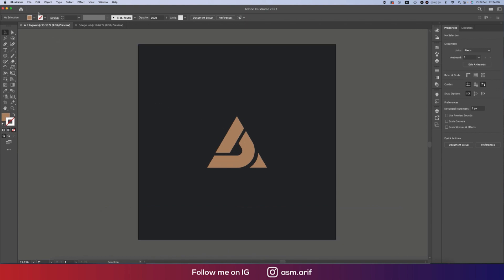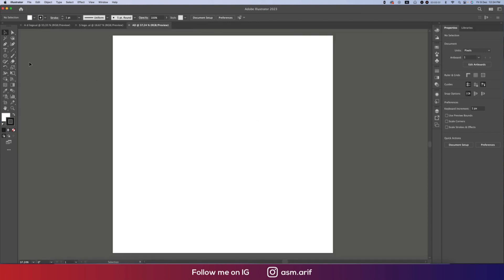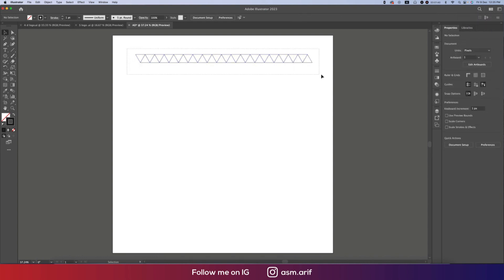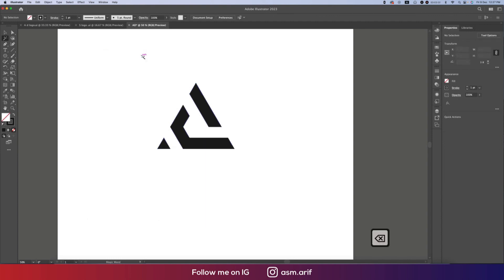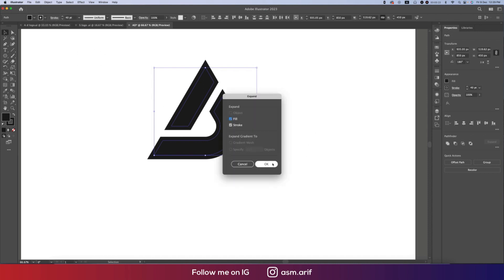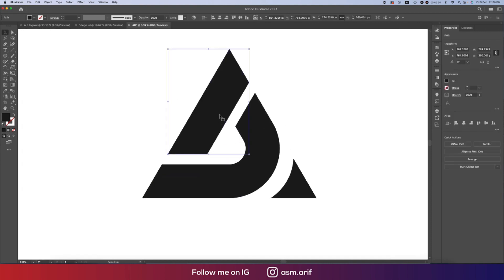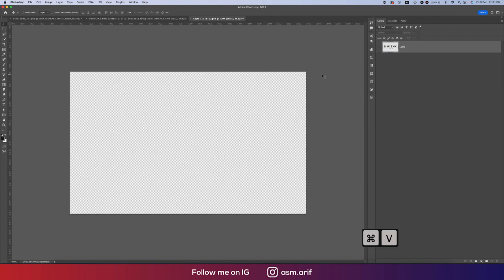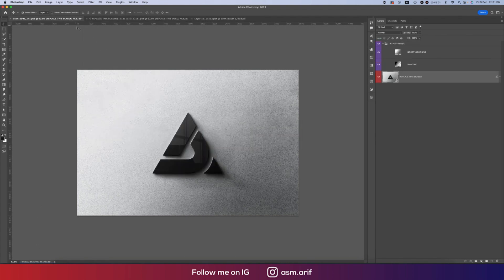How to make LOGO- Adobe Illustrator | A D Logo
Intro 0:00
Take Grid 0:37
Shape Builder tools 2:16
Make Proper Shaping 2:48
Mockup 4:15
Outro 5:20

💚💚 Mockup Download
shorturl.at/ajko9